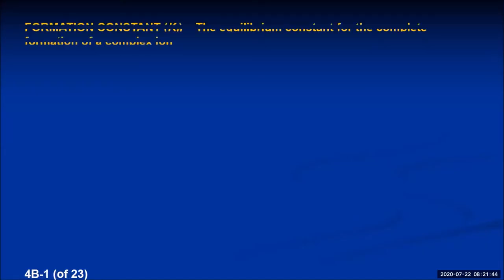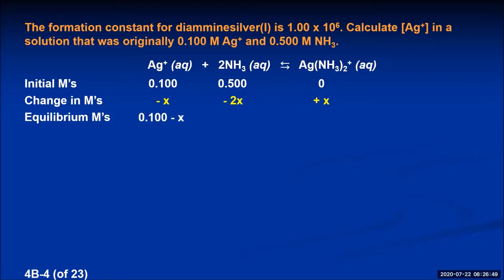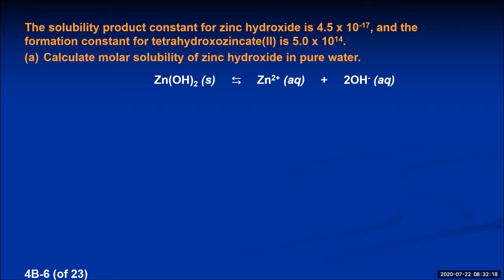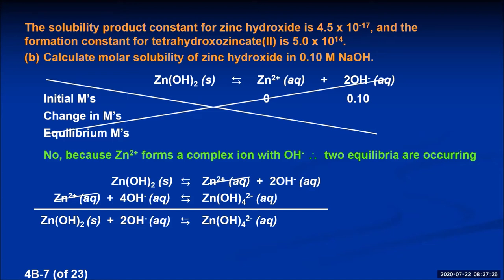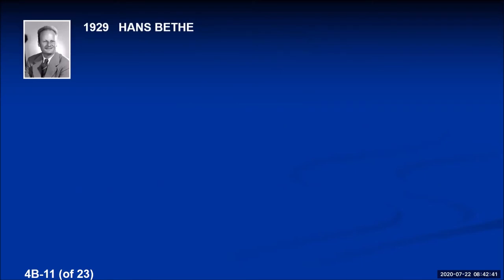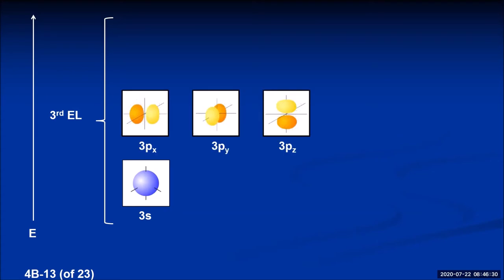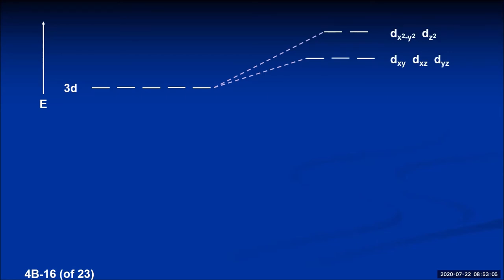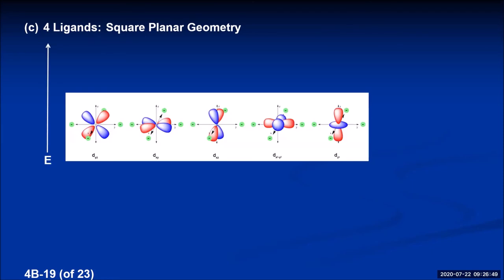Chem 1B Lecture 4B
Formation Constants, Crystal Field Theory